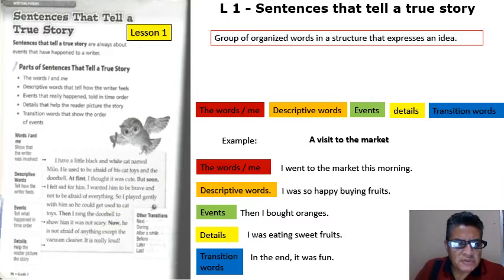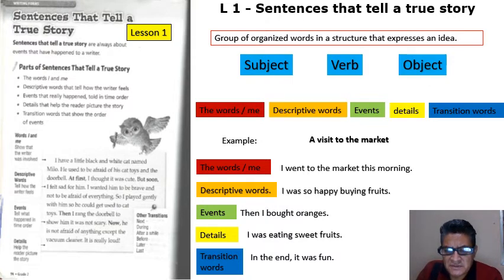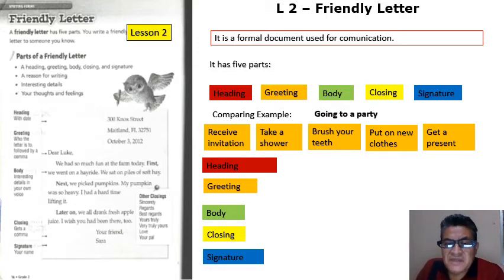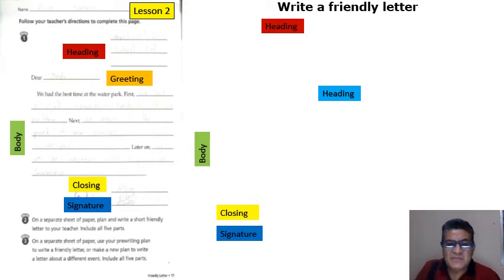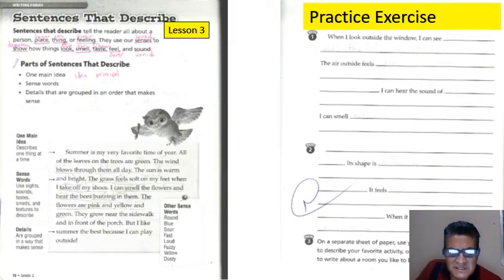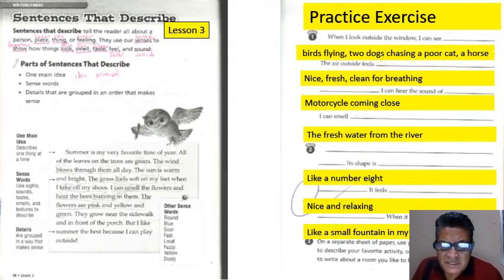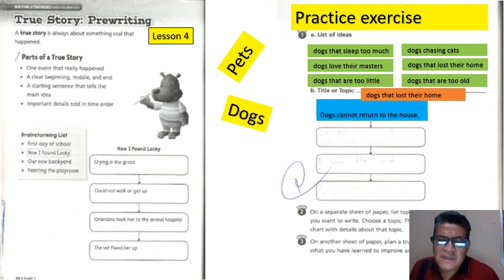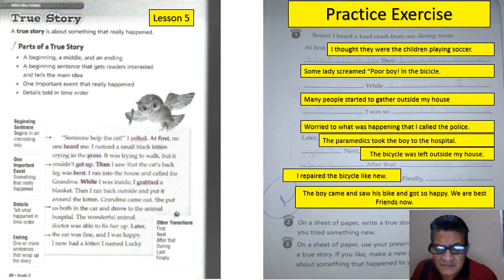Narrative Writing 4o 1- 5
Different exercises to practice writing skills for 4th grade